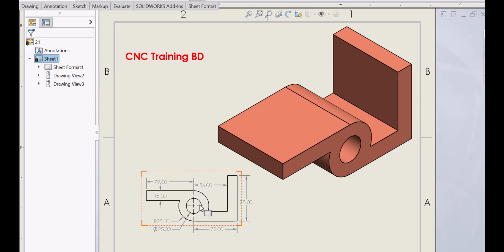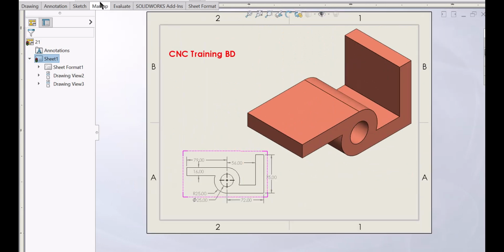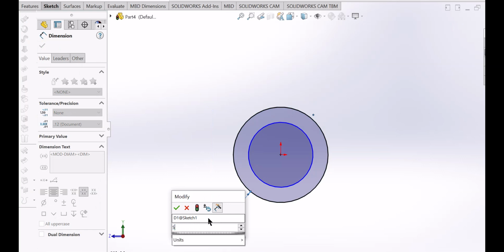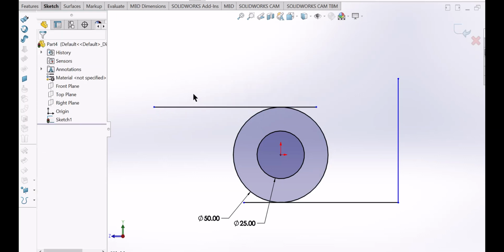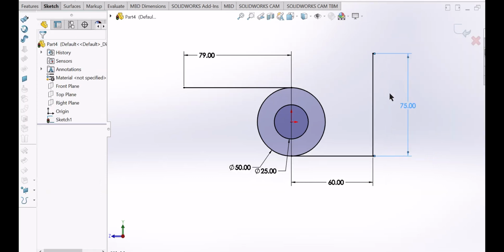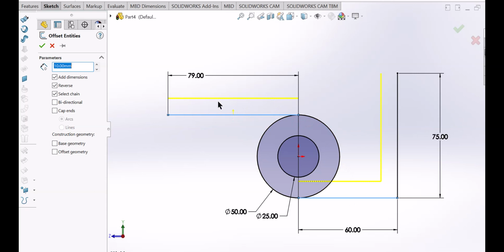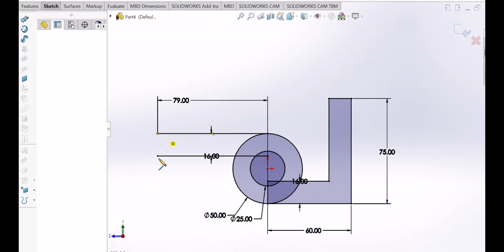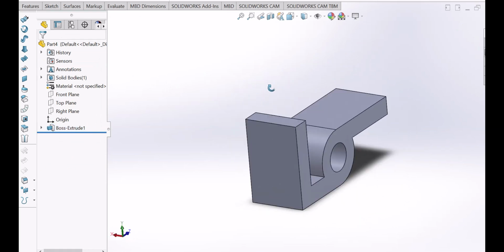SolidWorks 2022 Making Engine based Parts Exercise 16